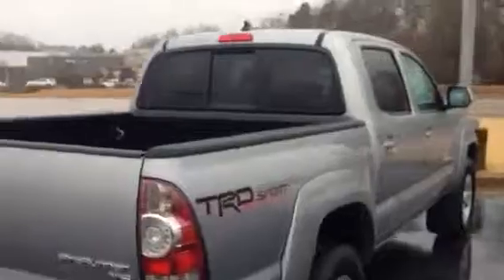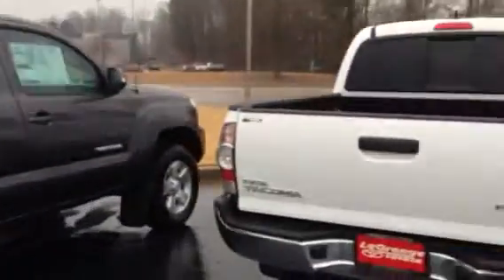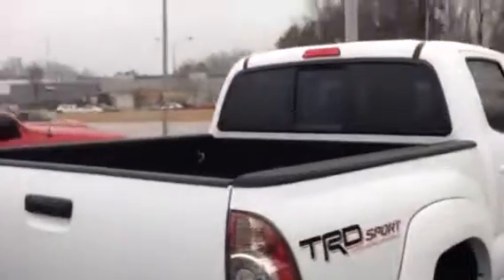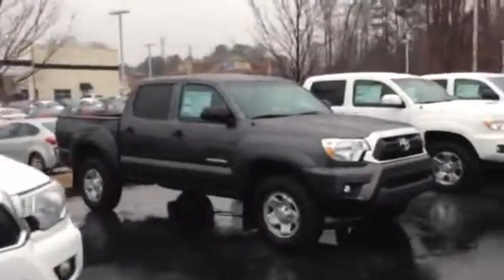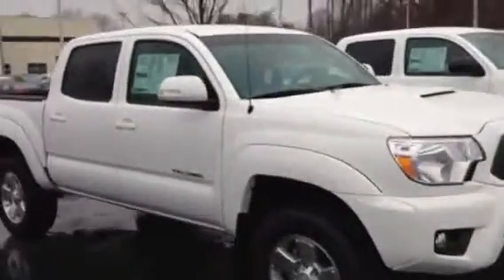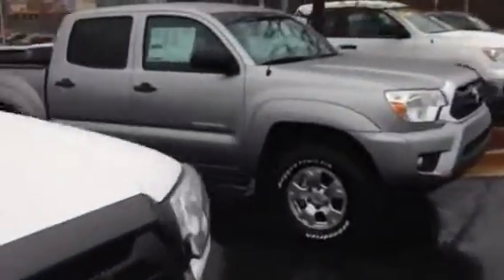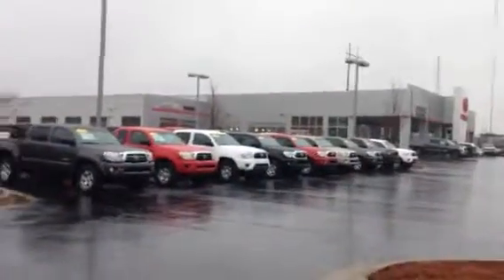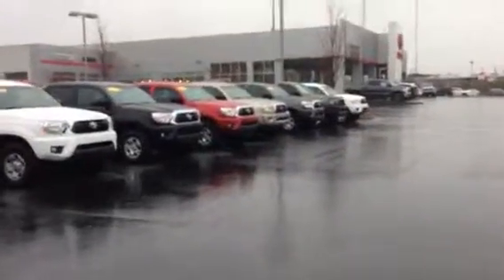Preview 2015 Tacoma selection for Mr. Foster by Greg